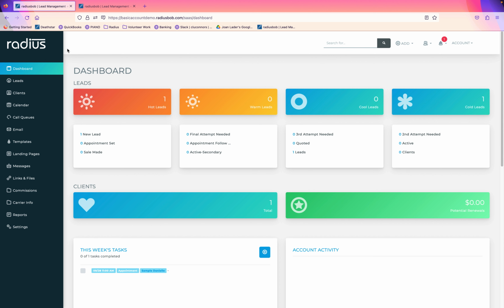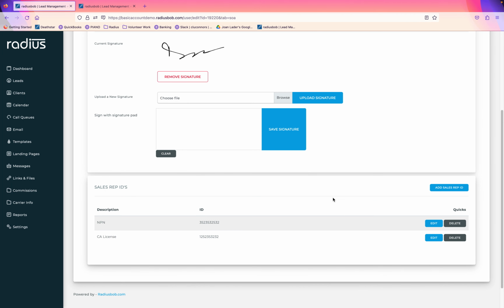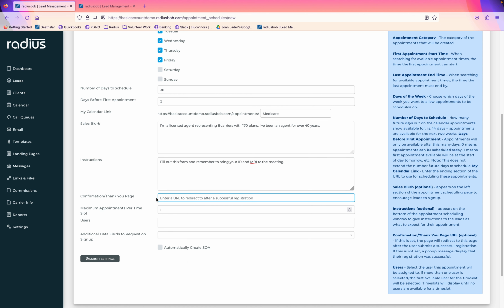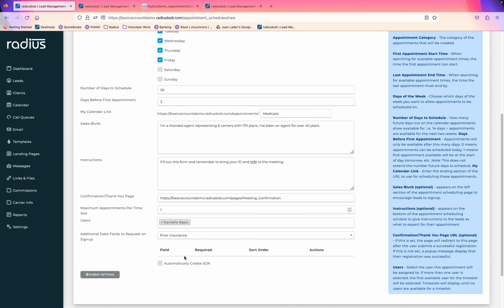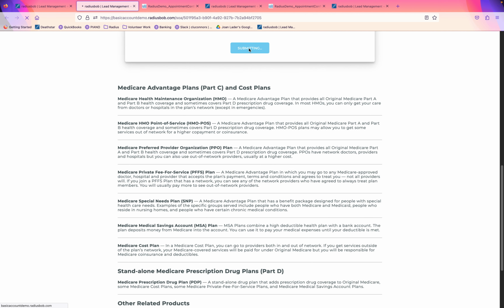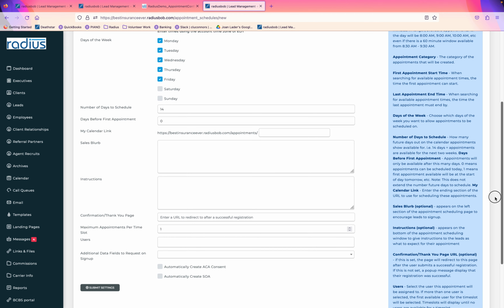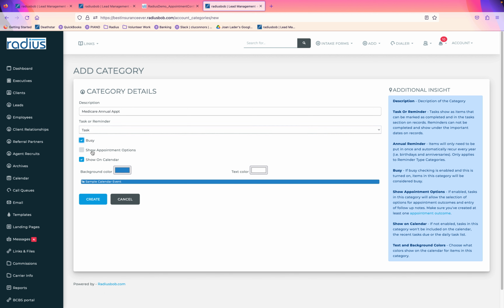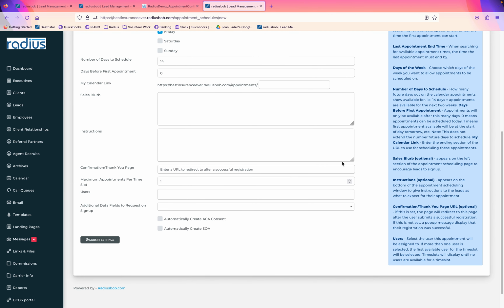New Feature Update: Generate SOA & ACA Consent Forms from the Appointment Scheduler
Here's a very rough overview of the new feature update to help you during AEP. You can now generate SOA & ACA Consent Forms directly from the Radius Appointment Scheduler. Check the time stamps in the comments below in case you can skip some of the steps you've already done.